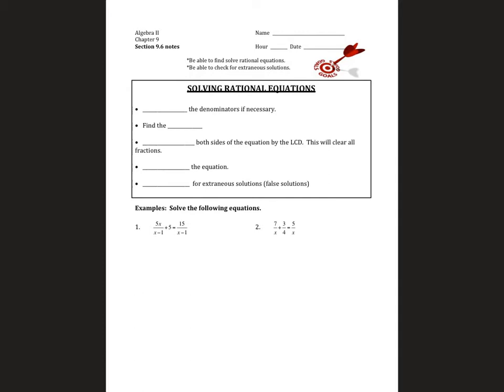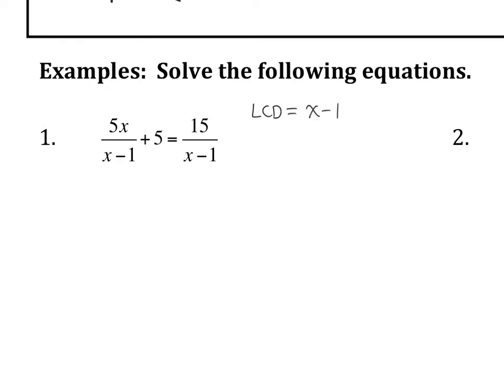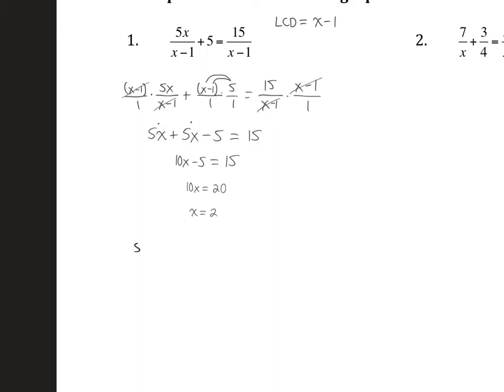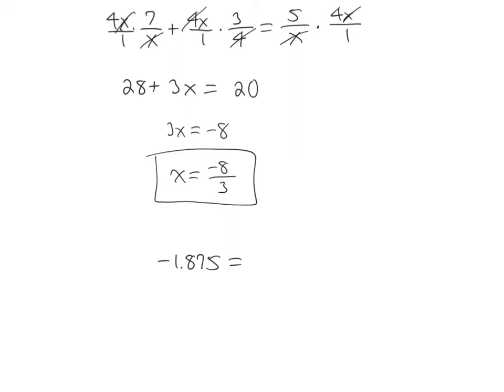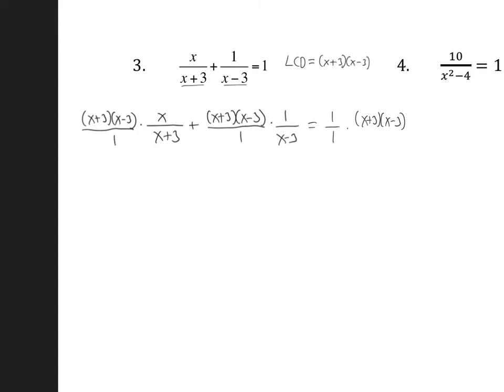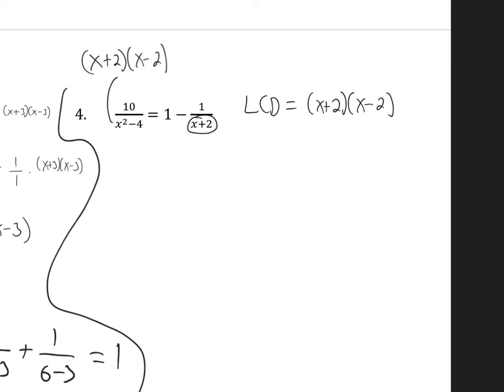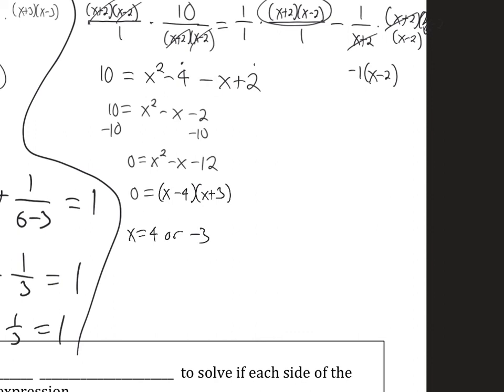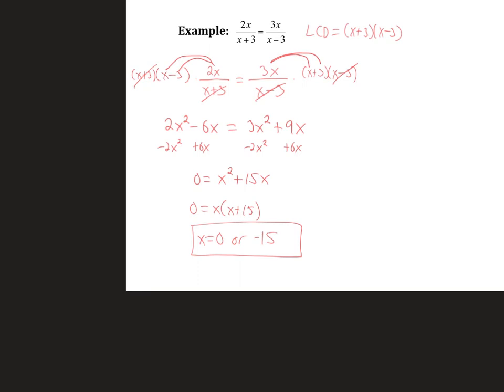9.6 Alg 2 Lesson